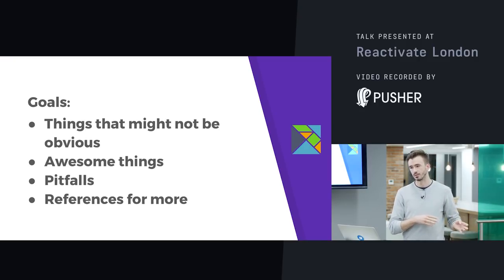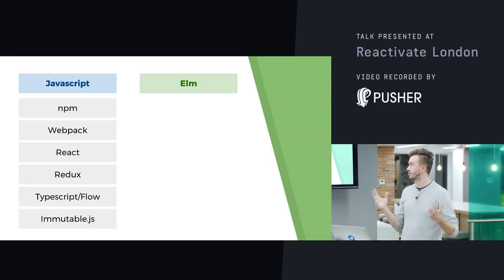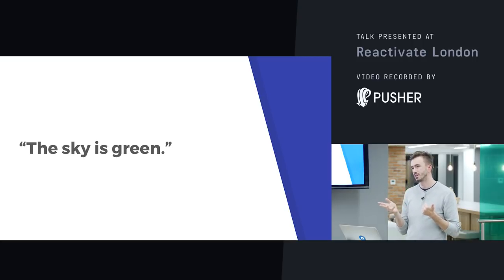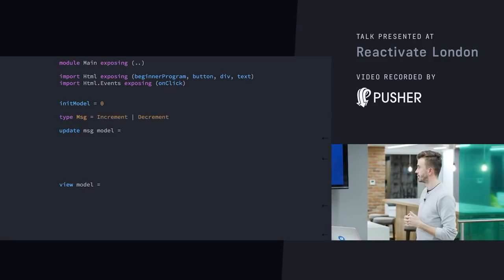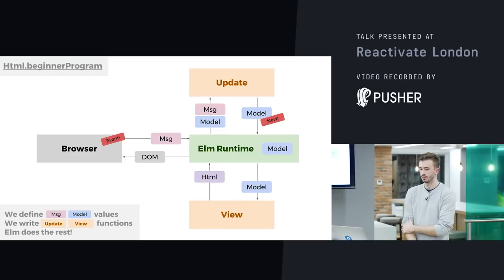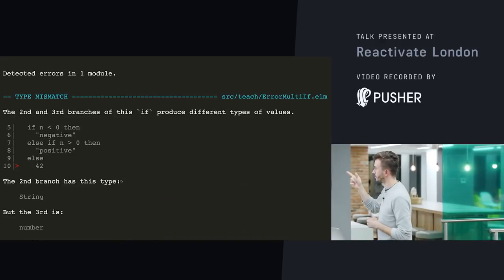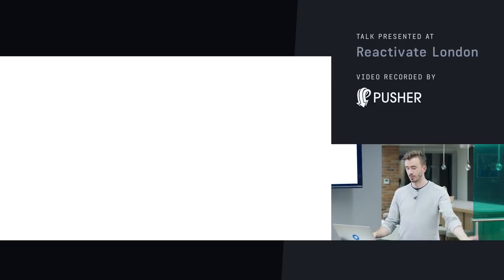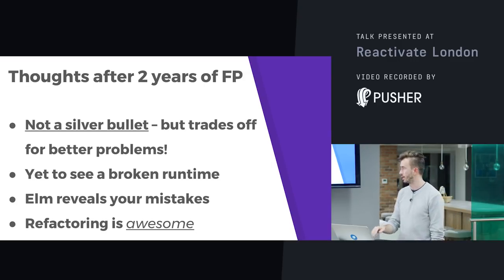Elm crash course - Building unbreakable webapps fast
Elm is a delightful functional language for reliable webapps. It compiles to JavaScript, has great performance, no runtime exceptions, and can be embeded easily into existing JS projects without the need for huge rewrites or time investment.
We'll be taking a practically focused crash course tour of Elm, ideally you'll walk away being able to put Elm into production either from scratch or in an existing project.

Mario is an Australian living in London, where he organises the Elm London Meetup group. He believes technology should make life simple and joyful, and enjoys being able to prove so.

Talk by Mario Rogic (@realmario) at the Reactivate London meetup.